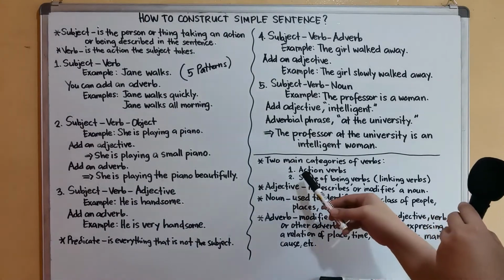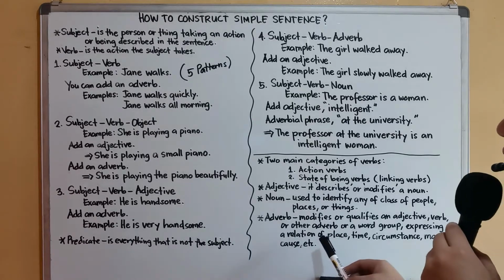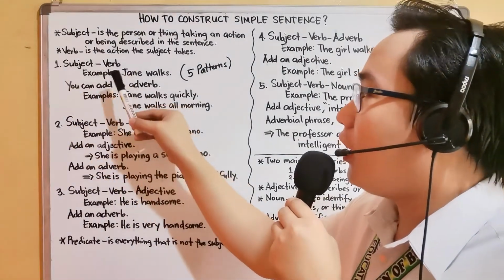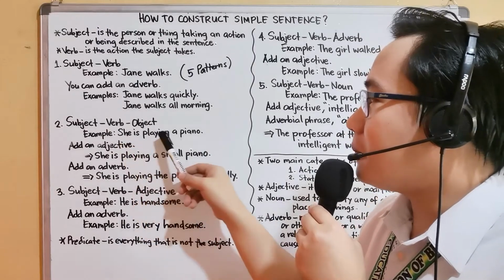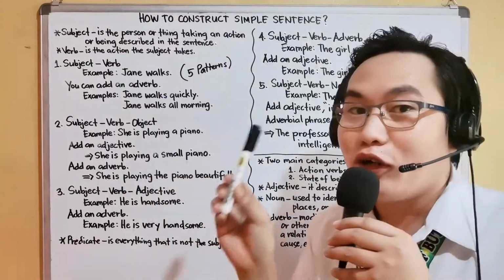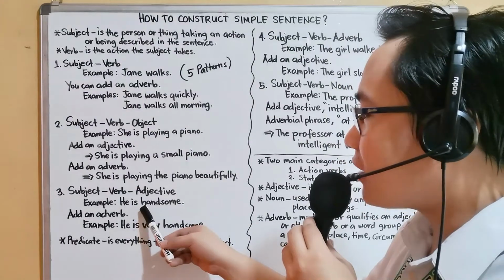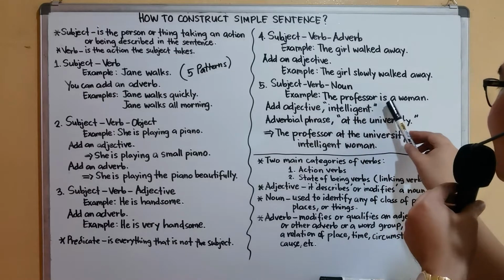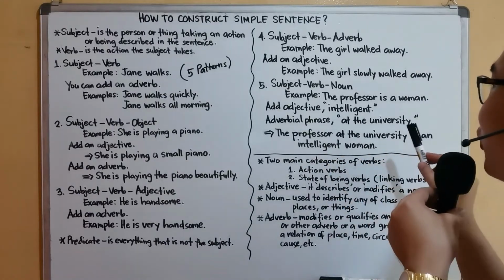My Teaching Demo For Taiwan Foreign English Teacher Program (TFETP)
This video is made for special purposes. By sharing this one, may the avid viewers will also learn just like how the lecturer learned from it.